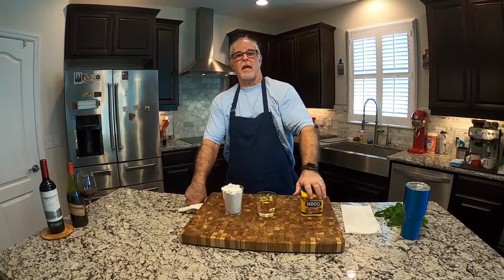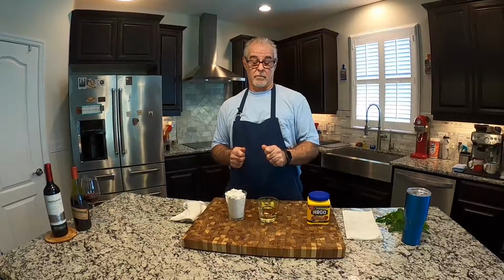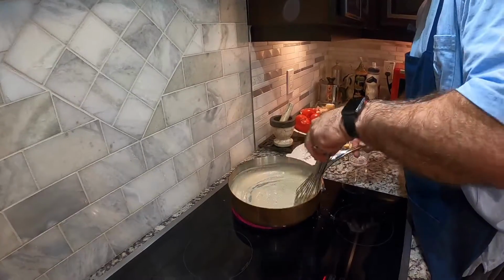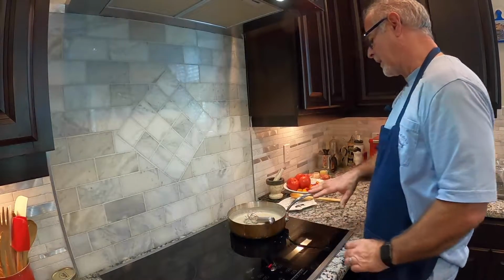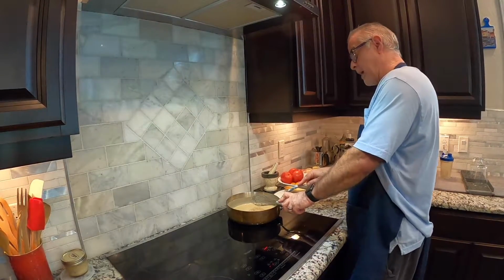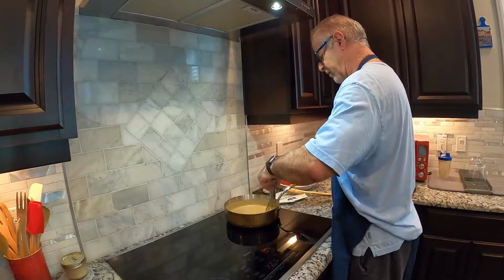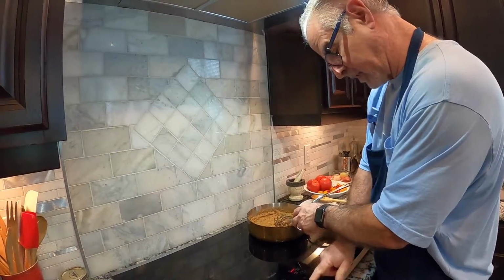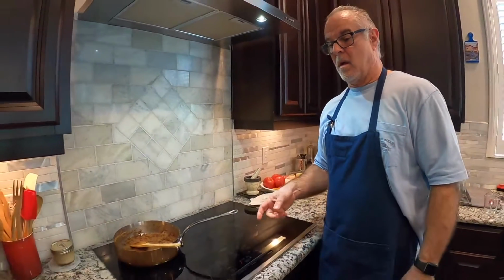Roux The Real one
This is about thickeners. A little about corn starch, a lot about various roux.